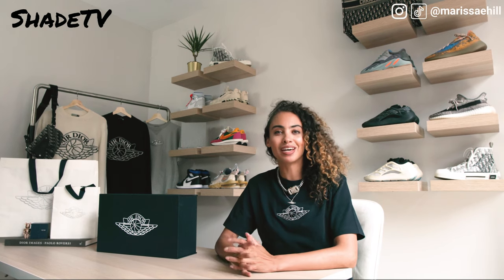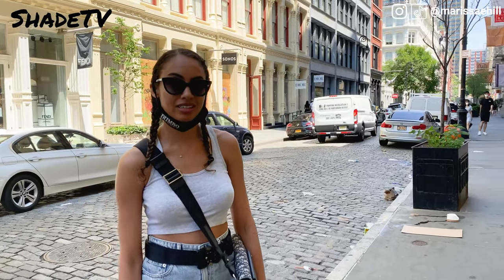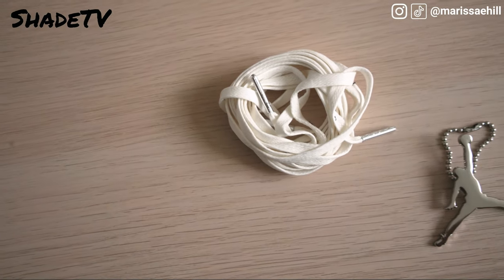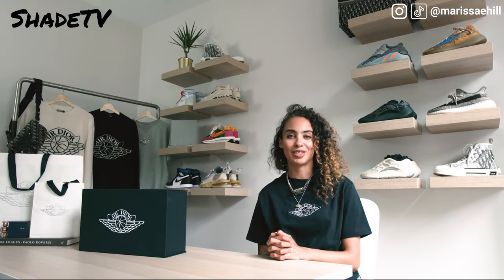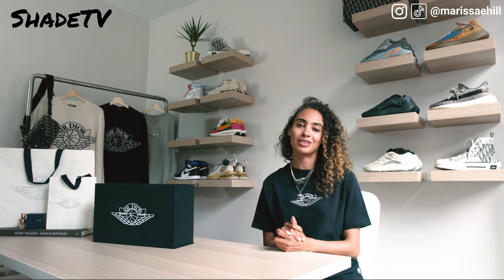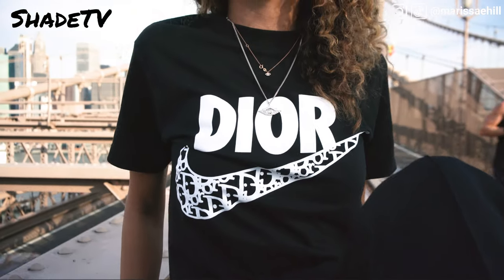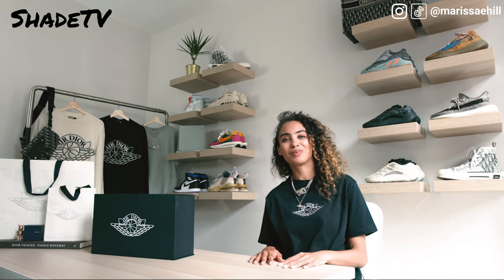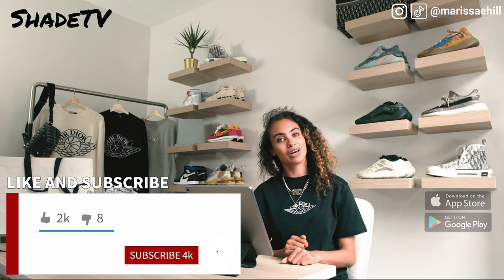DIOR x AIR JORDAN 1 ON FOOT REVIEW: A Masterpiece Worth $10,000? Air Dior Tees Styling Haul (1/3)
The Dior x Air Jordan 1 On Foot Review.  Is it worth $10,000 and more at resale?  We take a look at a masterpiece of a shoe and part of the Air Dior clothing collection.  This is one of the best collaborations of all time under the guidance of Kim Jones and Nike.  In the first of three videos highlighting this masterpiece of a sneaker, ShadeTV takes a deep dive into the shoe many are heralding to be the shoe of the decade and for some, the best of all time.

CHAPTER SELECTION
0:00 Intro
2:32 The Road to Getting the Dior Jordan 1
8:00 Review and Unboxing of the Dior Jordan 1
19:57 Sizing and Fit of the Dior Jordan 1
22:00 Styling the Dior Jordan 1 with the Air Dior Clothing Capsule Collection
30:17 Introducing the SUPLEXED APP! The Premier Real-Time Pricing Platform for Sneakers and Streetwear
32:13 Current Resale on the Dior Jordan 1 using SUPLEXED

Where to buy the DIOR x AIR JORDAN 1 LOW AND HIGH:
• LOW